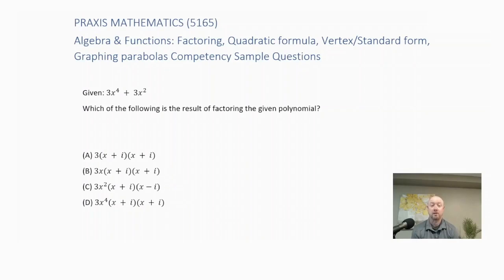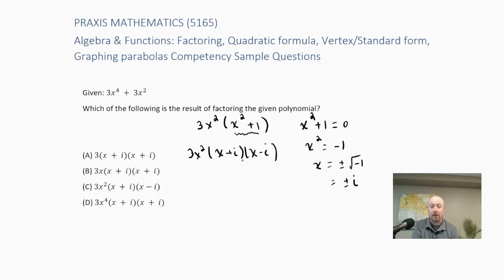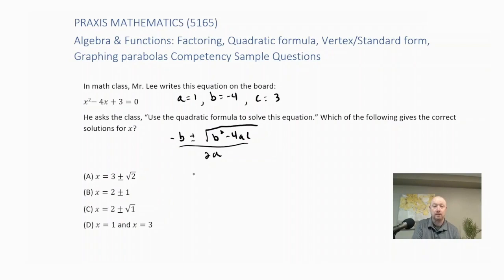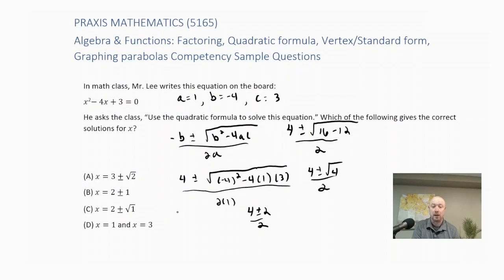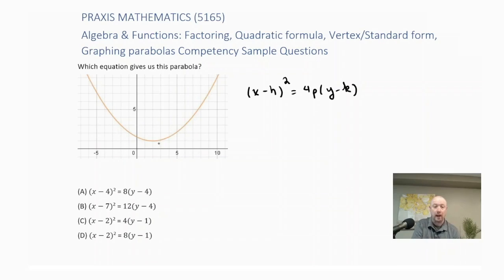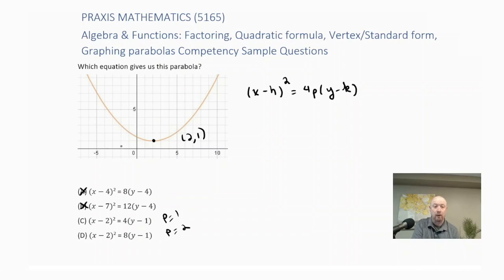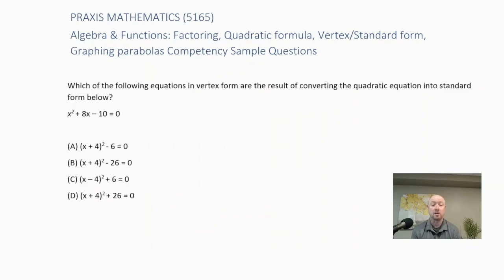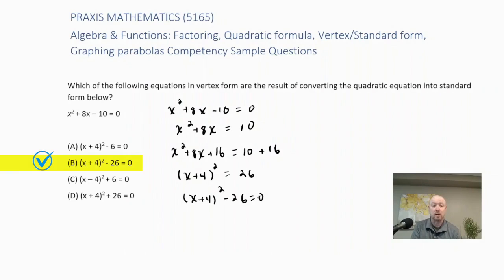Practice Problems for Algebra & Functions | Praxis Mathematics (5165)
📣Looking for authentic Algebra & Functions: Factoring, Quadratic Formula, Vertex/Standard Form, Graphing Parabolas practice problems for the Praxis Mathematics exam (5165)?

Join test prep expert - Tom - as we walk you through the types of Algebra & Functions: Factoring, Quadratic Formula, Vertex/Standard Form, Graphing Parabolas problems that you are likely to face. This video will provide step-by-step solutions for each problem as well as strategy tips to help you save time & tackle any Algebra & Functions: Factoring, Quadratic Formula, Vertex/Standard Form, Graphing Parabolas problem that comes your way.

🔗 LINKS 🔗

🔎 CHAPTERS 🔎

00:00 - Intro
00:33 - Problem #1: Factoring a Polynomial
01:44 - Problem #2: Quadratic Formula
03:31 - Problem #3: Graphing Parabolas
05:48 - Problem #4: Standard Form to Vertex Form of Quadratic Equations
06:56 - Outro